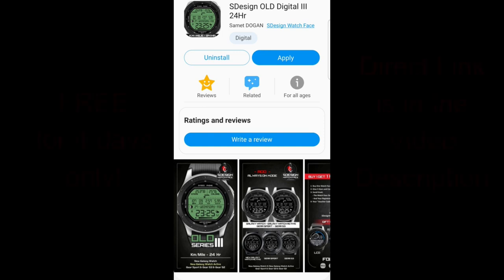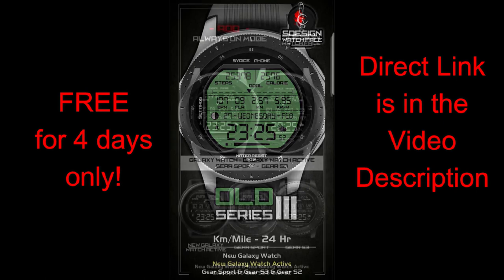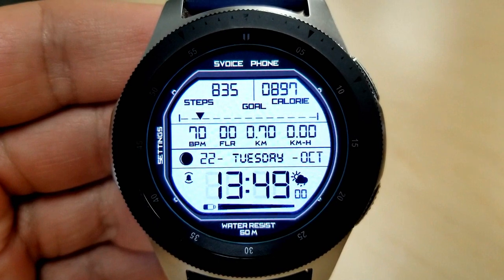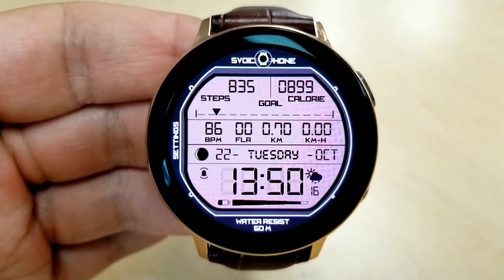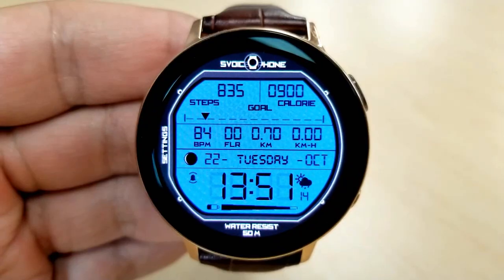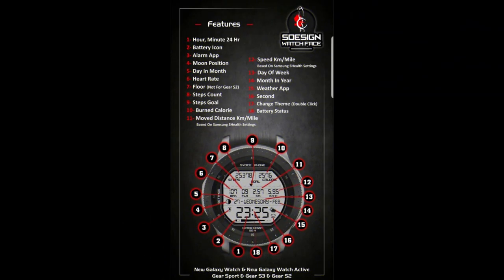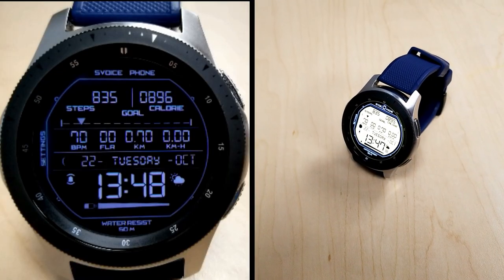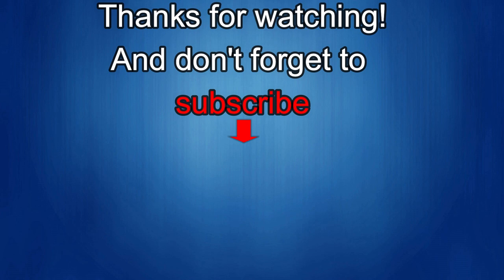*FREEBIE ALERT!* Samsung Galaxy Watch Active 2/Galaxy Watch Face by SDesign - Limited Time Offer!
Grab this for FREE but only from Oct. 28 to Oct. 31!

Samsung Watchfaces
Smartwatch